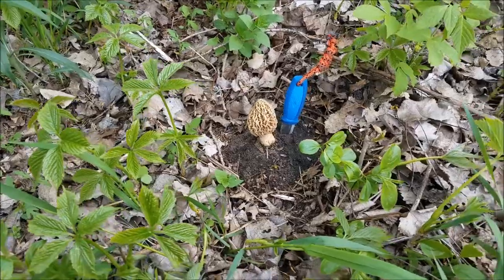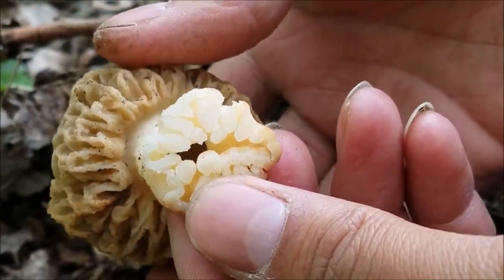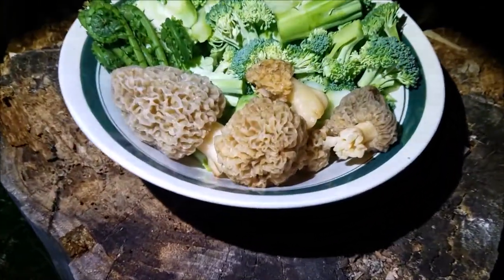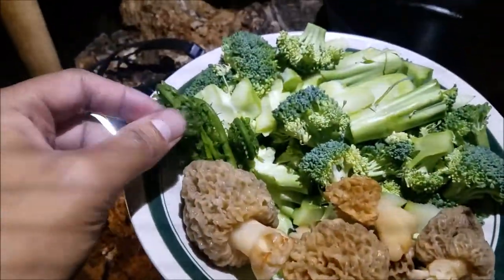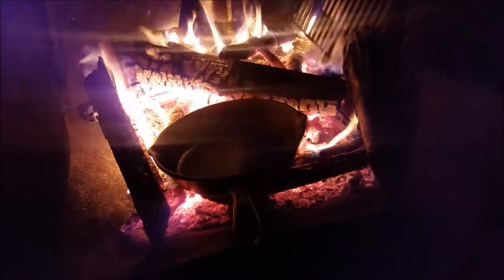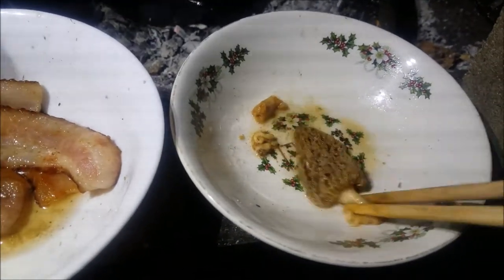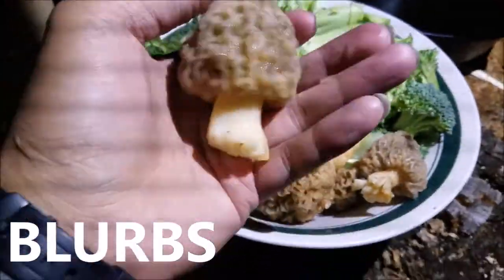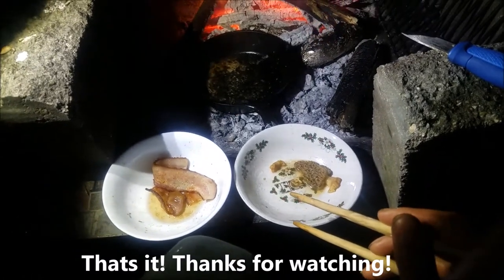Largest Morel I've Ever Found! Backyard Cooking with the Cousin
Just a quick video today. My cousin and I found a huge morel. This is our very first season of morels so it's been real exciting!

Cooked up everything in the backyard and had a great time.